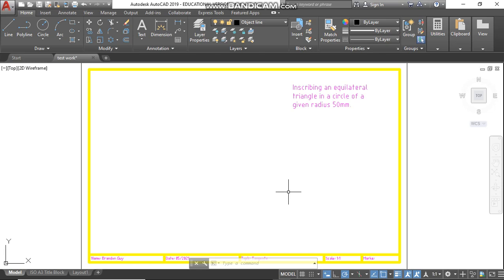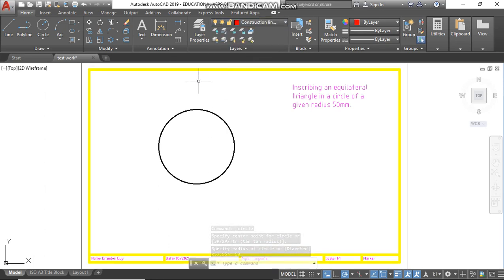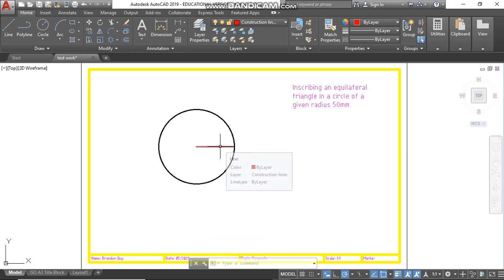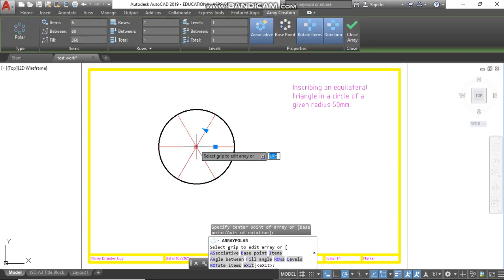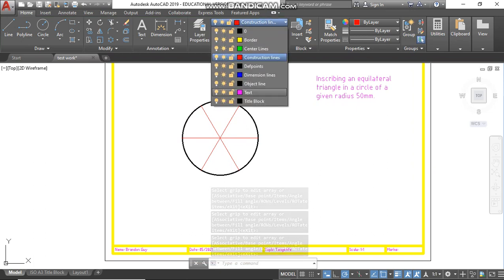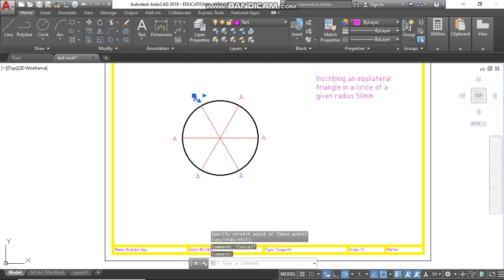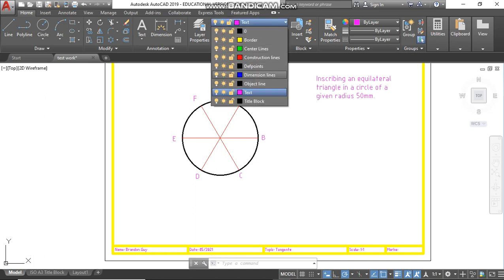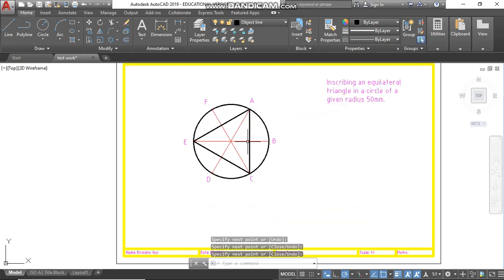Inscribing an equilateral triangle in a given radius